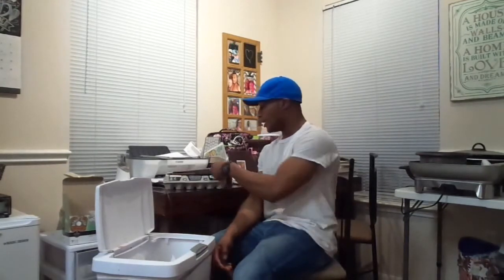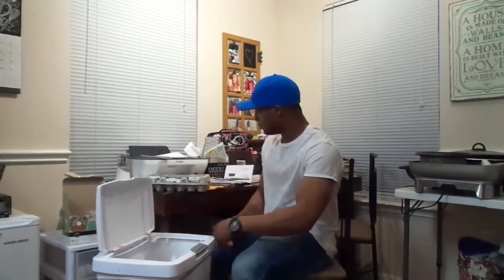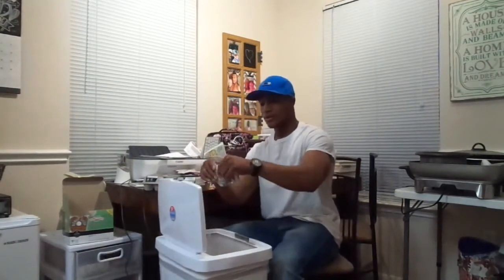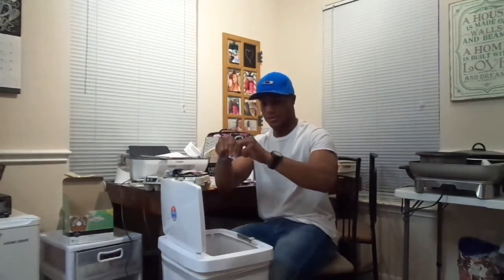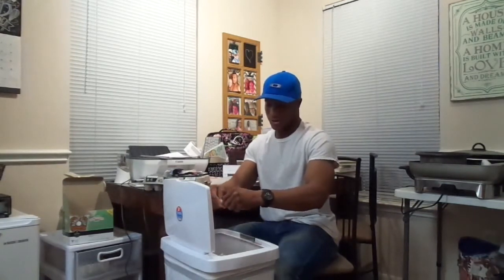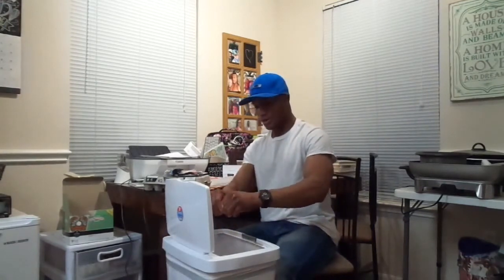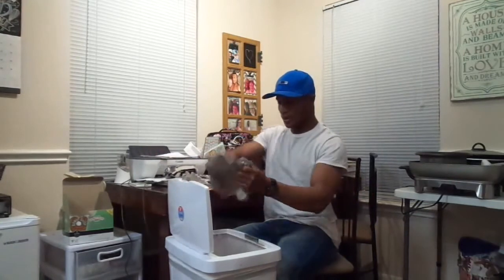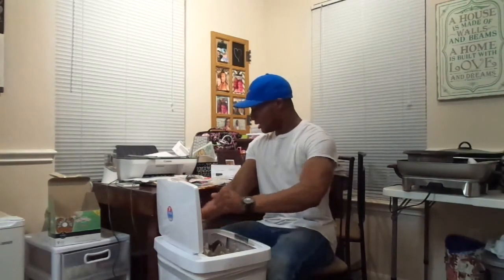Tear Newspaper & Egg Cartons To Build Hand,Finger & Forearm Strength